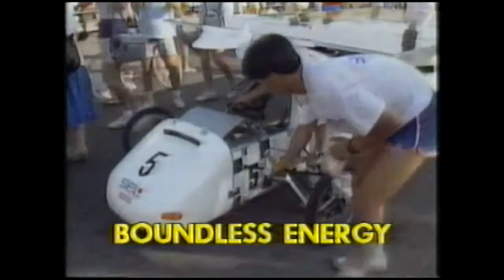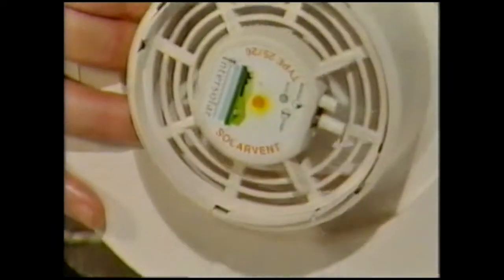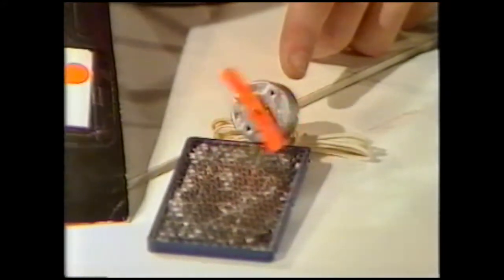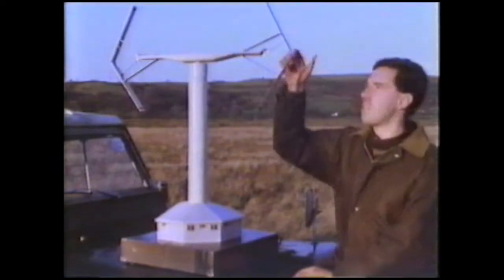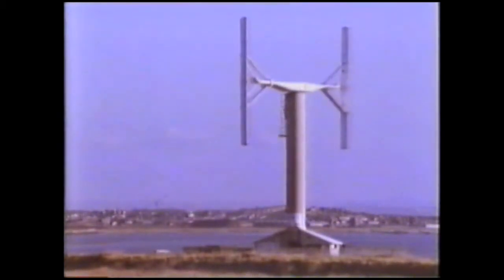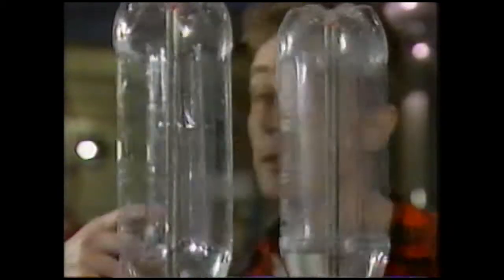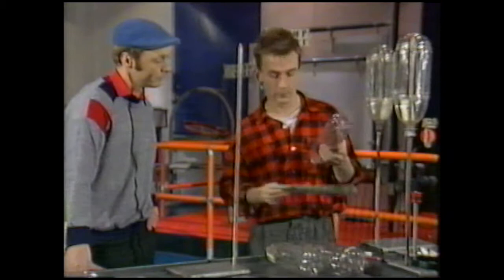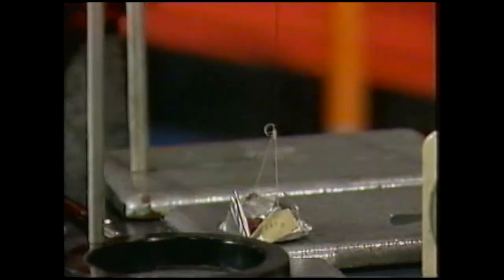S48RS20 Boundless Energy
Science in Action

Alternative energy sources investigated - solar power, wind power + quite good source ideas for investigations?

Good for end of topic revision.